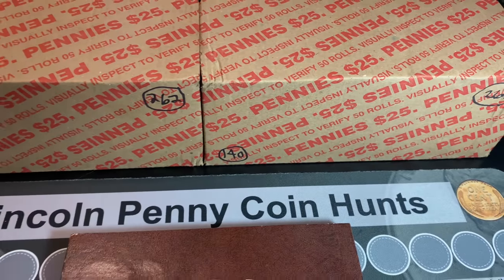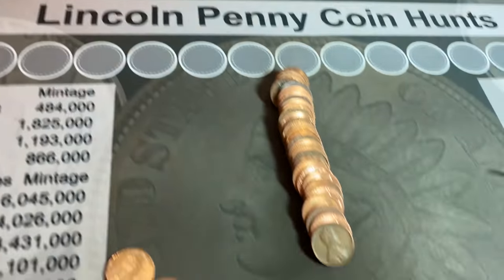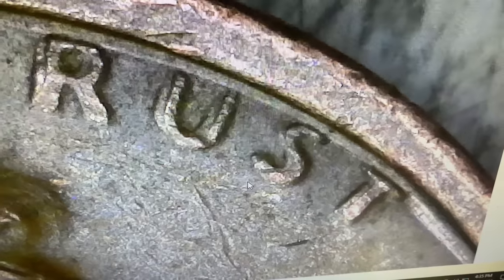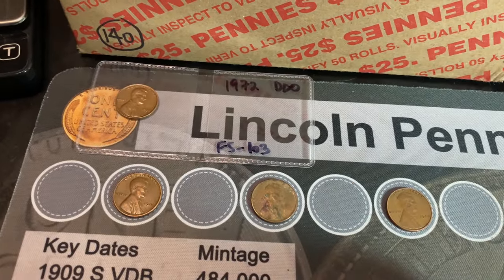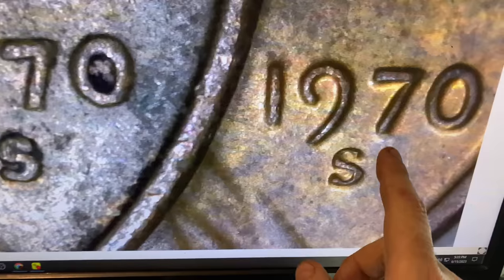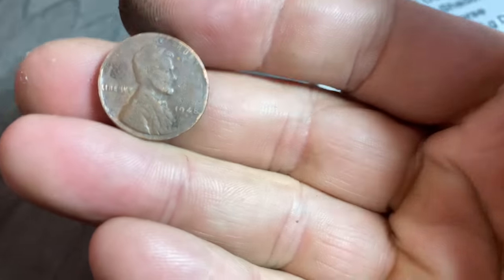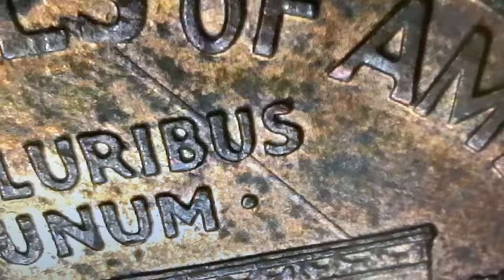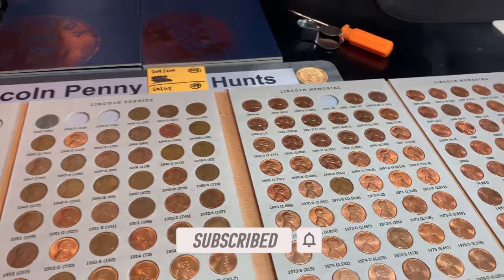A Rare Penny Find - Penny Hunt and Fill #140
This is part 140 of the series (Boxes 262-263) and I do plan on updating it from each penny box I hunt from this point forward until the penny coin collection is nearly completed!  Also, we will be updating the Canadian Small Cents Albums going forward as well.
Keep hunting and good luck!  They're still out there for us to find!

Strike it Rich - Coin Errors/Varieties Book (5th Edition):

The Microscope I use is good quality and low-priced:

US Coins Redbook 2024:

Digital Mini Scale: